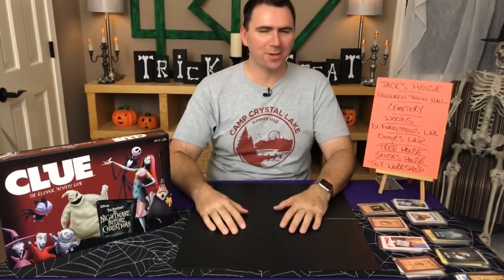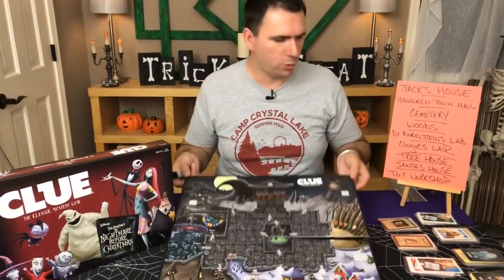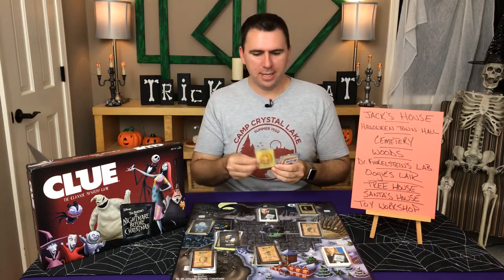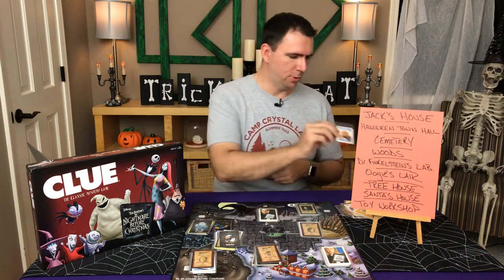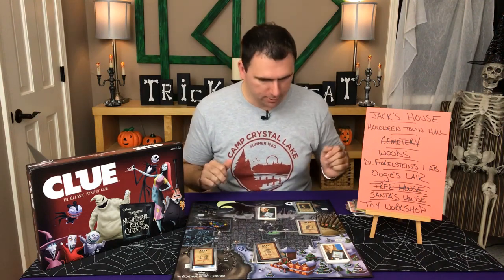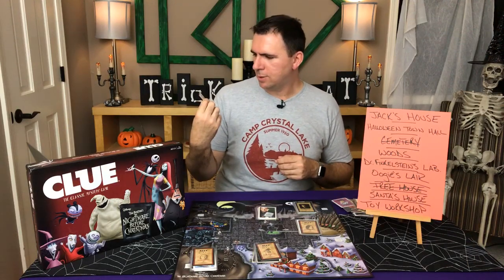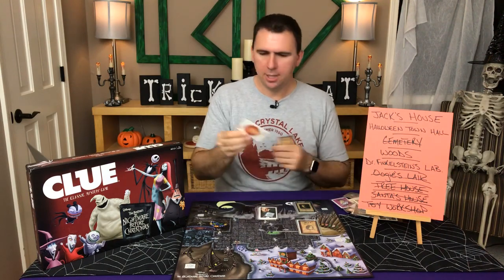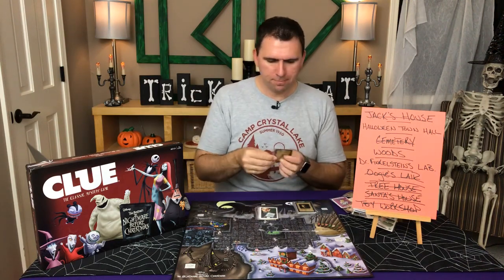Live Giveaway Drawing - 12’ Inflatable Ghost / Nightmare Before Christmas Clue Game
I’ll be in the chat room starting 15 minutes before the drawing.  Come talk!   Make sure you’re entered by noon on 10/15 by following the rules in the 10/1 giveaway video!  Good luck.  Happy haunting!